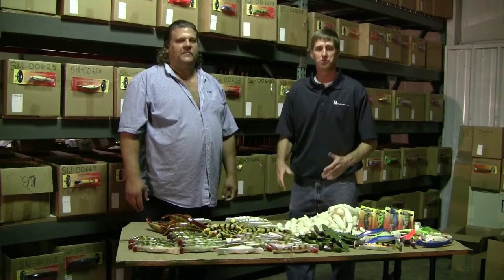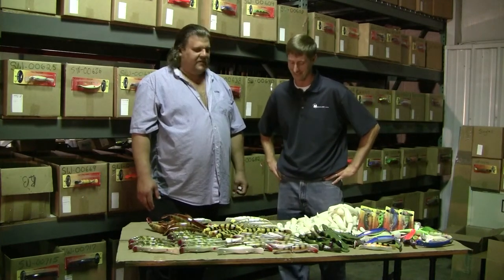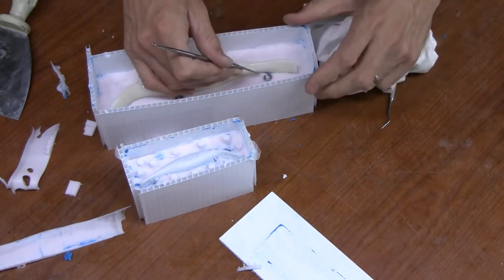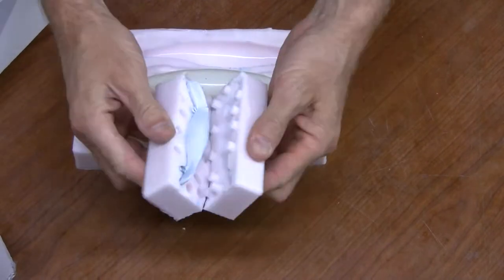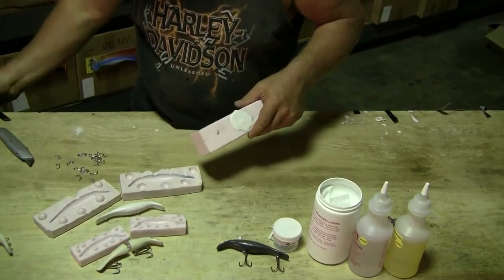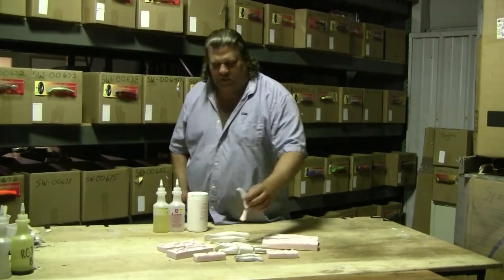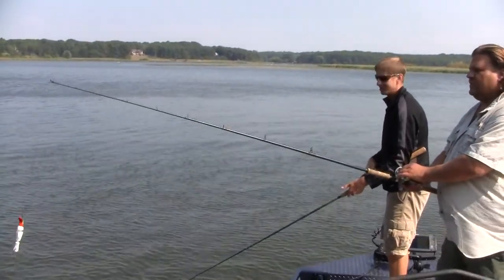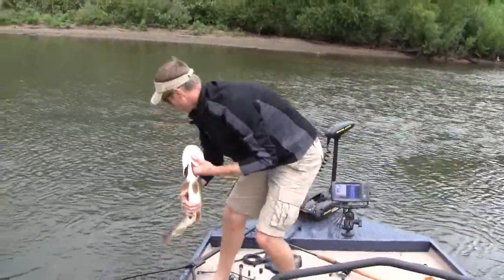Making Jointed Swim Whizz's | Alumilite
The Swim Whizz lure manufacturer shows how prototyping their lures with MakeLure.com products is easy and extremely effective for testing new designs.

To check out all of Matt's great Swim Whizz lures,

For complete information on all mold making and casting applications and products, please visit any of Alumilite's informative websites: